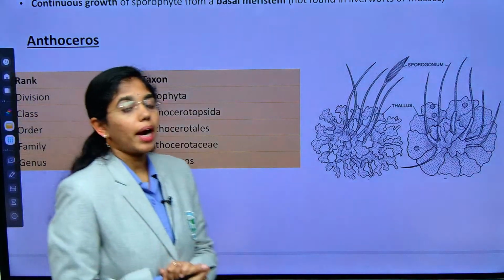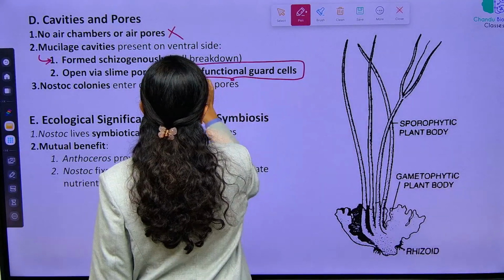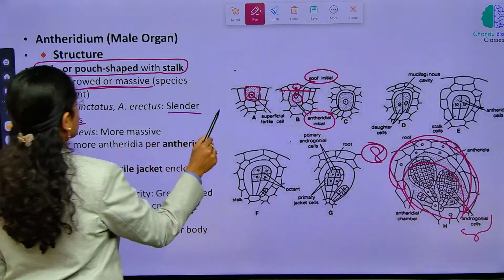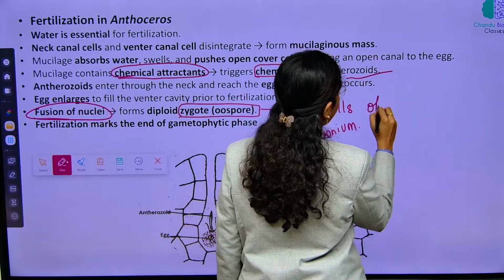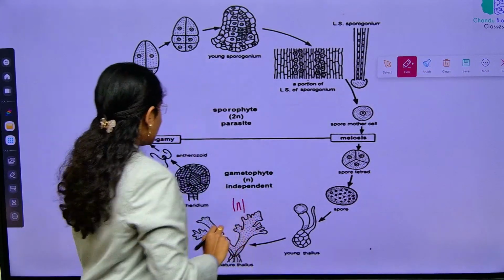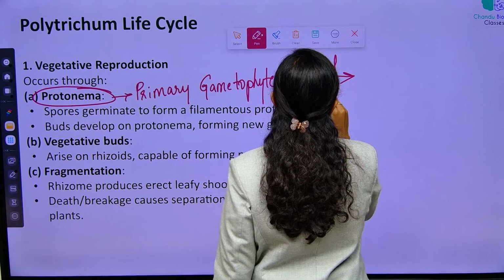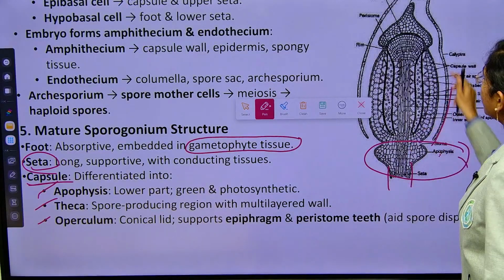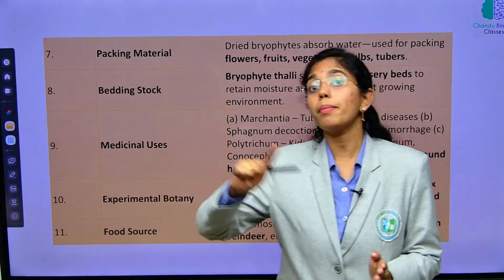CUET PG Botany 2026 | Archegoniate-2 Explained 🔥 Bryophytes | Anthoceros | Polytrichum | Day 15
In this Day 15 of the CUET PG 2026 Target Series, we dive deep into Archegoniate-2 with a focused discussion on Bryophytes, covering Anthoceros and Polytrichum, along with their economic and ecological importance. This session is designed strictly as per the CUET PG Botany syllabus, helping students build strong conceptual clarity and exam confidence.

🌿 What you will learn in this class:
• Detailed explanation of Bryophytes
• Key features of Anthoceros & Polytrichum
• Economic importance of Bryophytes
• Ecological significance and role in ecosystems
• Repeatedly asked CUET PG-oriented concepts

This session is delivered by Sai Prasanna Ma’am, known for her clear explanations, exam-oriented teaching, and ability to simplify complex botanical concepts. Her structured approach helps CUET PG aspirants retain concepts effectively and apply them confidently in exams.

Chandu Biology Classes is a trusted platform for life science aspirants, offering concept-driven, exam-focused, and student-friendly lectures for competitive exams. The goal is simple — strong fundamentals, smart preparation, and consistent success.